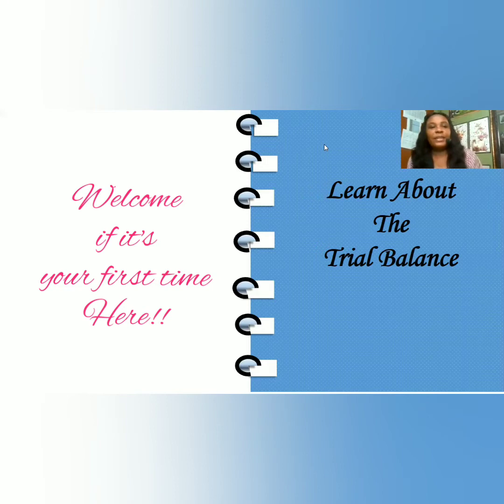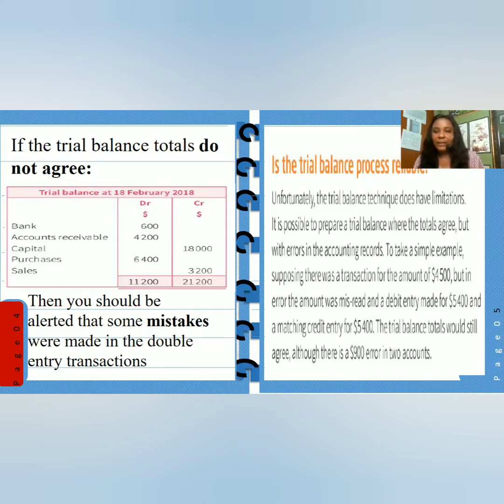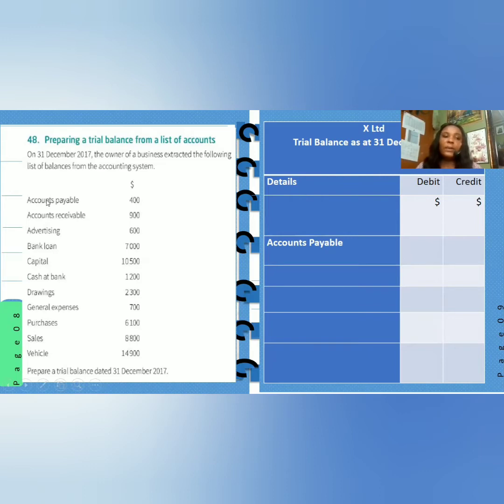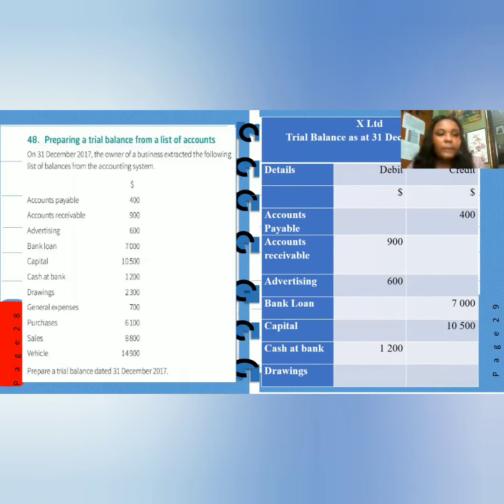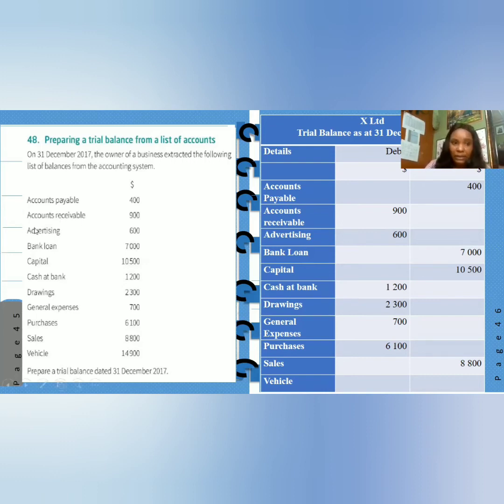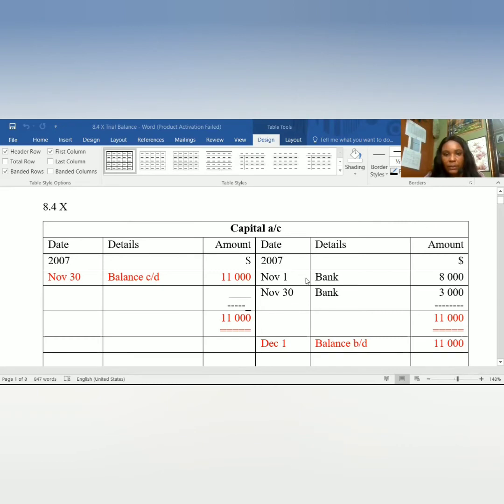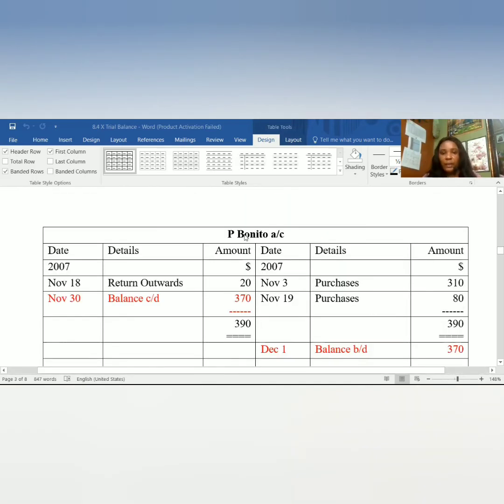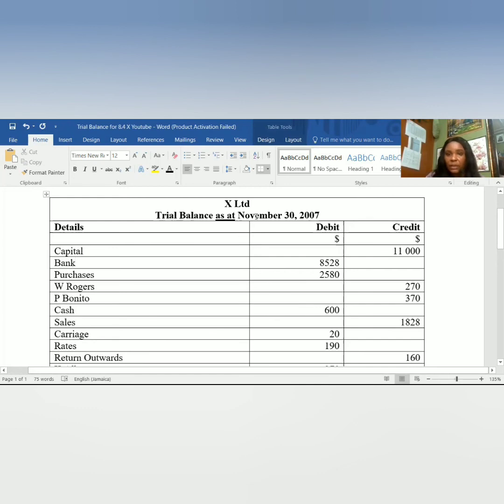The Trial Balance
This video outlines the two ways by which the Trial Balance can be extracted.